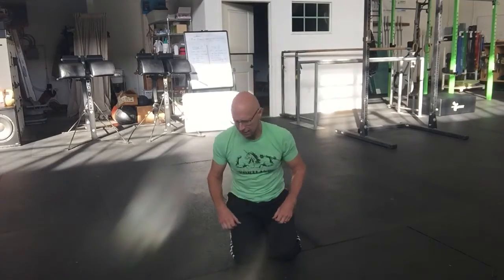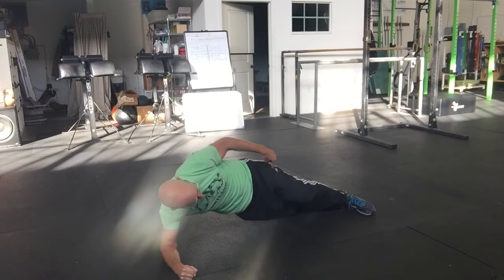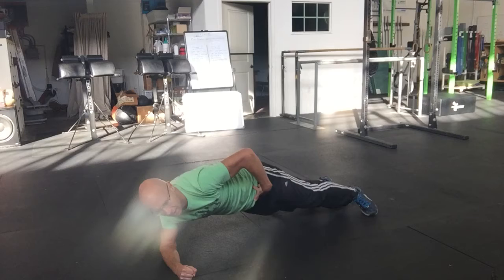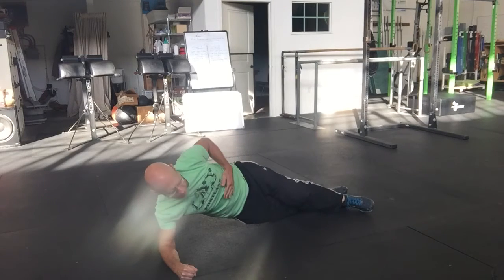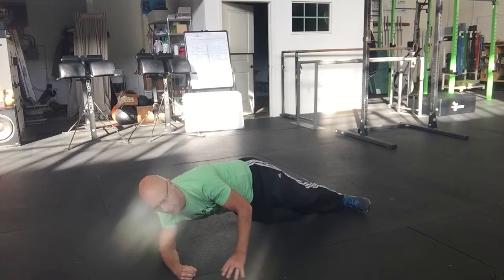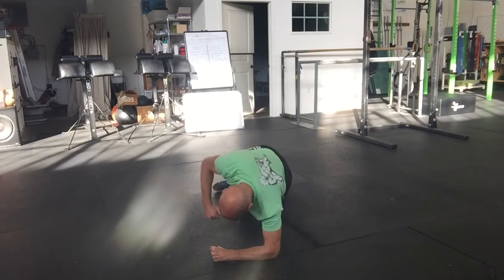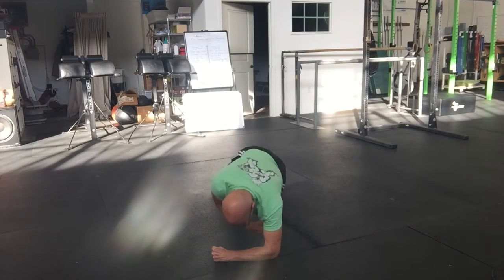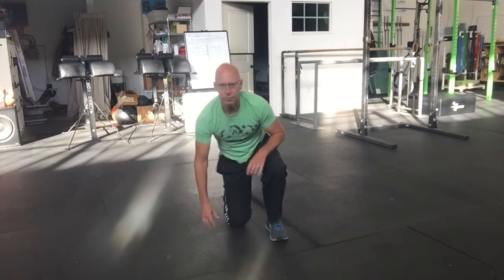Rotating Side Plank